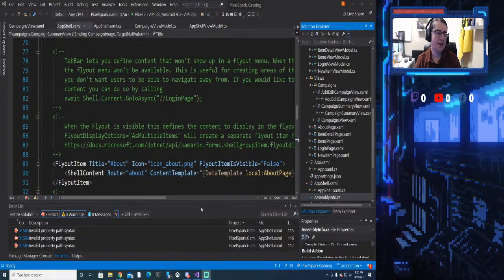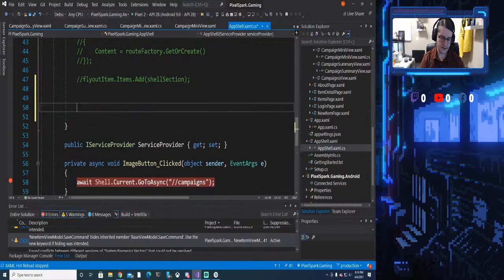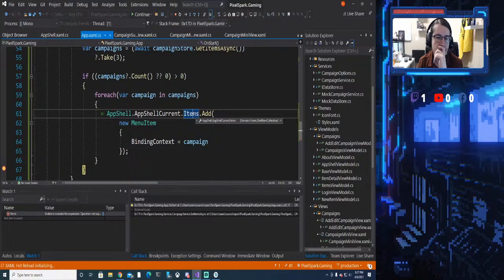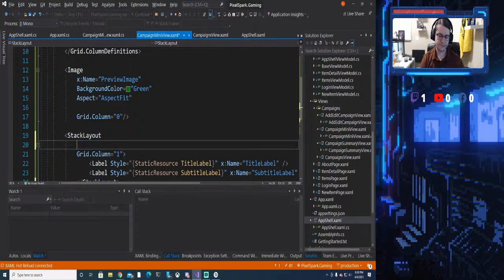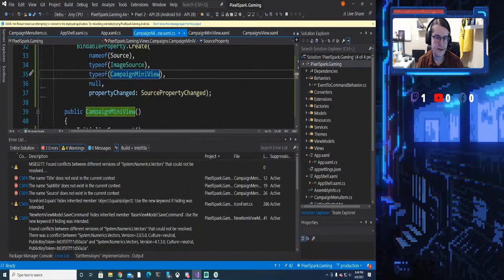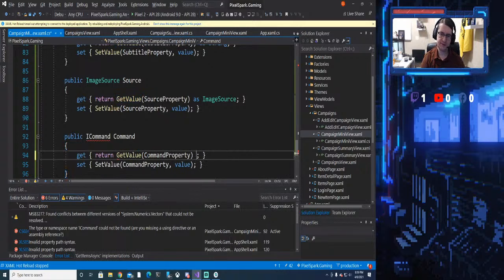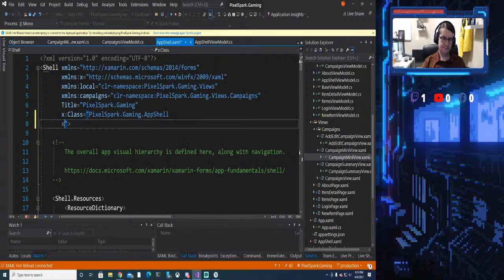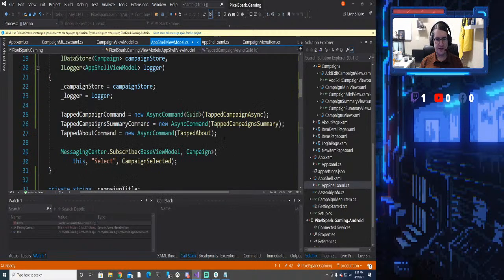Navigation Drawer - Mobile Development: From Start to Publish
Tonight's session will focus on navigation drawer and populating the menu.